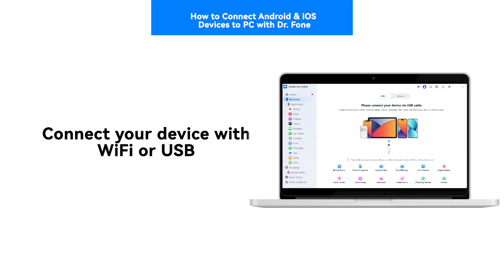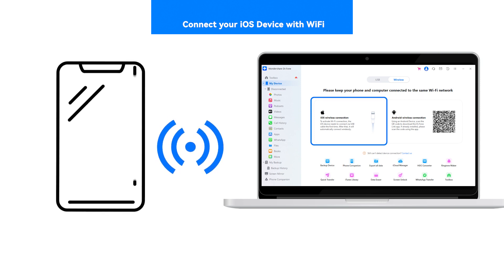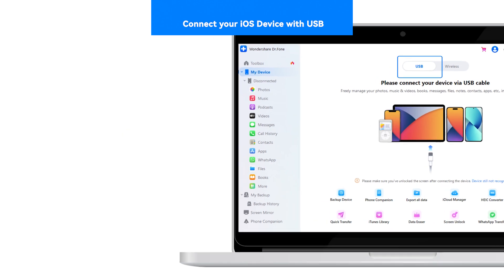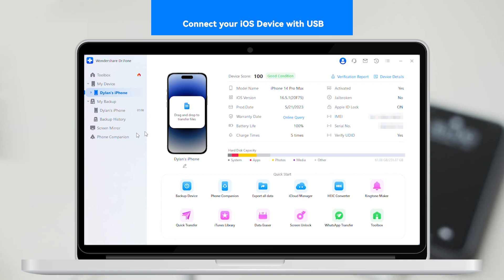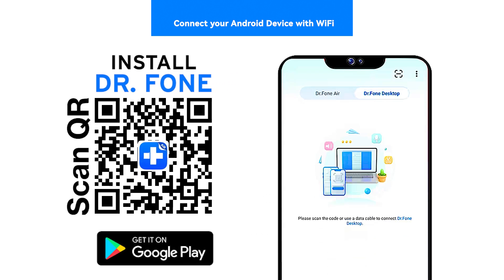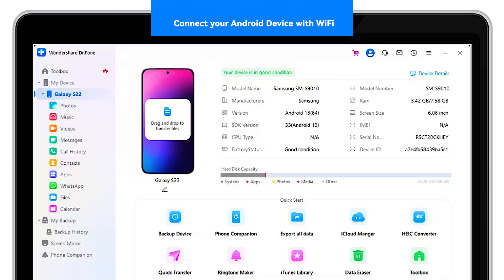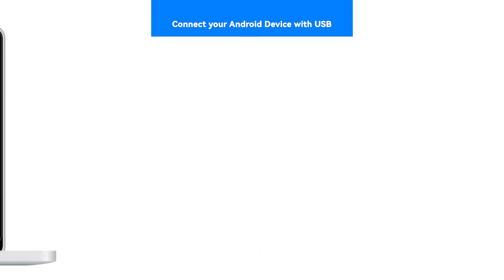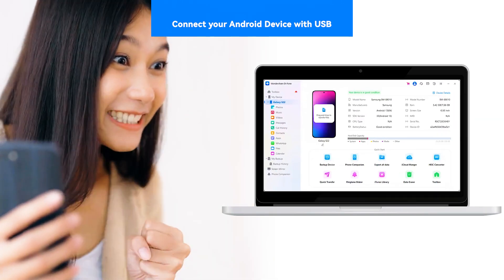How To Connect Android/iOS Devices to PC With Dr.Fone?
Welcome to the official Dr.Fone YouTube channel! 📱✨
Are you ready to seamlessly connect your Android or iOS device to your PC? Look no further! In this comprehensive guide, we'll walk you through the step-by-step process of connecting your smartphone or tablet to your computer using the powerful Dr.Fone toolkit.
🔗 Connecting your devices to your PC has never been easier, thanks to Dr.Fone's user-friendly interface and advanced features. Whether you're looking to transfer files, backup your data, or even perform complex tasks like data recovery and system repair, Dr.Fone has got you covered.

In this video tutorial, you'll learn:
- The essential preparatory steps before connecting your device.
- How to download, install, and set up Dr.Fone on your PC.
- Connecting your Android/iOS device via USB or Wi-Fi.
- Navigating the various functionalities Dr.Fone offers for seamless device management.
- Tips and tricks for optimizing your device-to-PC connection.

Dr.Fone is a trusted name in mobile management solutions, and millions of users around the world rely on its capabilities to keep their devices running smoothly.
🌟 Whether you're a tech enthusiast, a professional, or just someone who wants to simplify their digital life, this guide will empower you to harness the full potential of Dr.Fone's features. Say goodbye to complicated procedures – with Dr.Fone, it's all about convenience and efficiency.